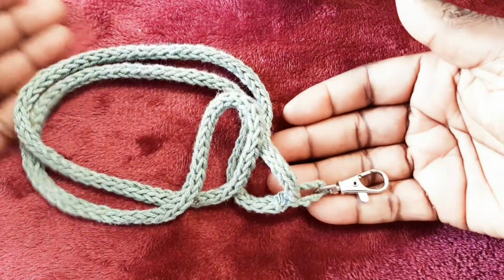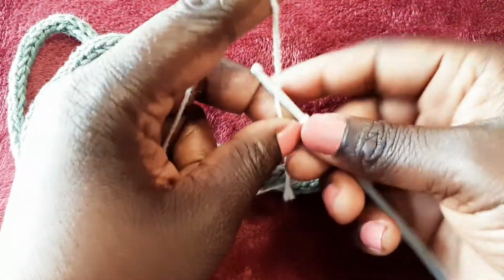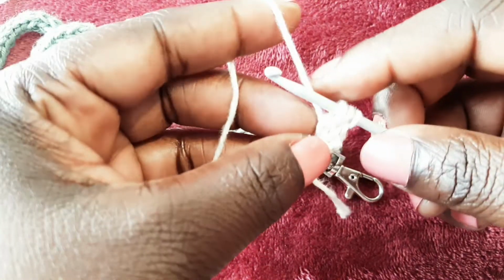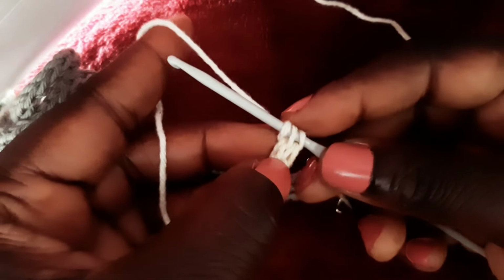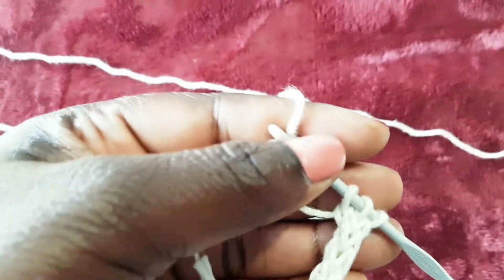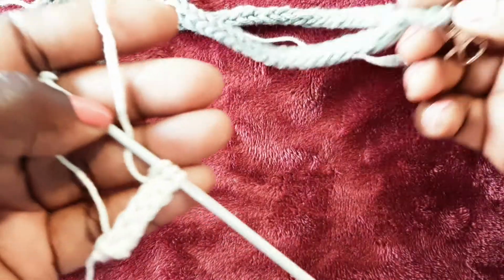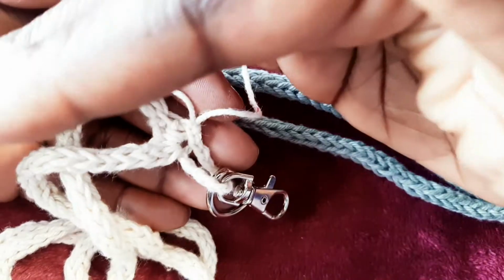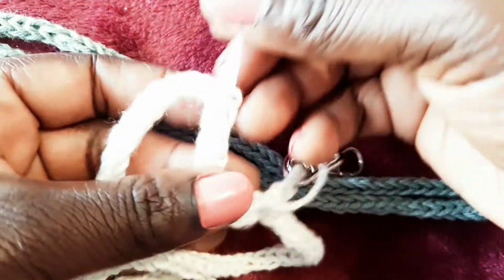I-CORD|LANYARD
This crocheted cord or rope, you can make it as long as you wish it to be. I- Cords are great to use as drawstrings, lanyard, purse strap even a bracelet. Dont miss this exciting how to video. Like we always God bless you all ✌🏽❤.